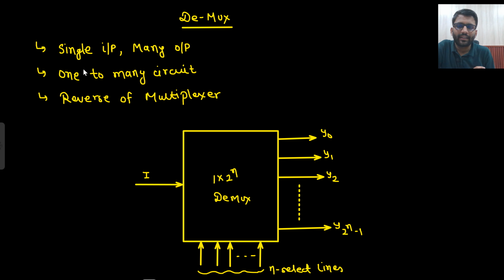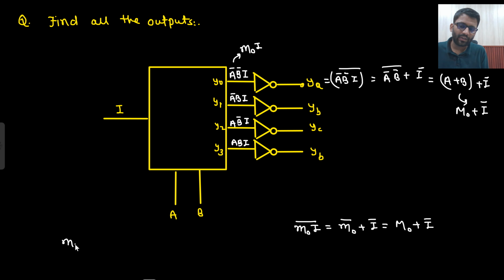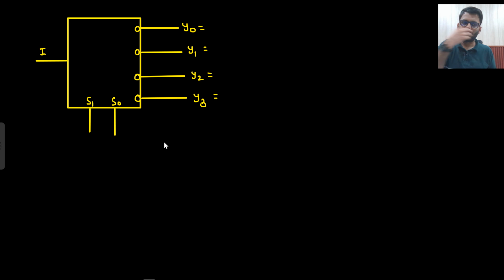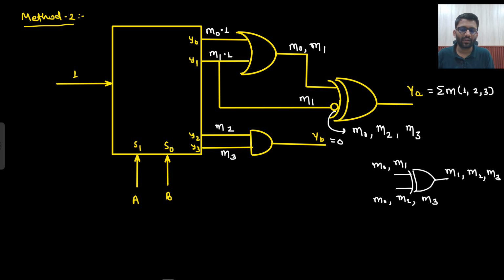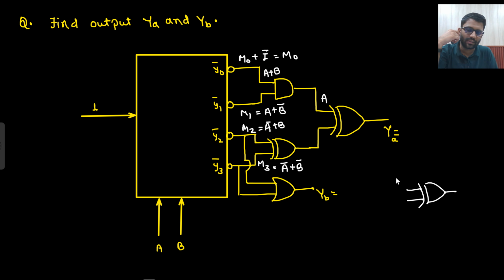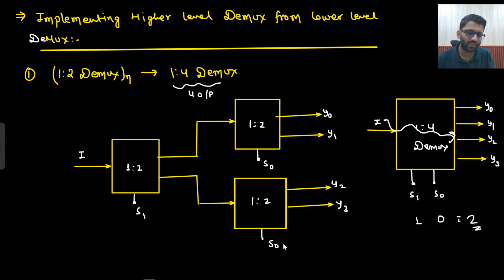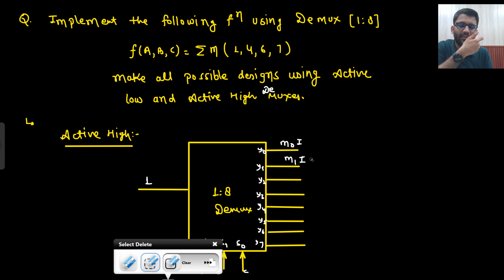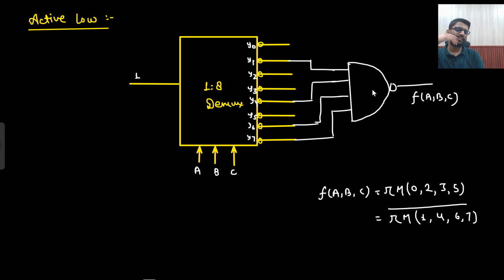Demultiplexers || Digital Design for Campus Placements || Himanshu Agarwal